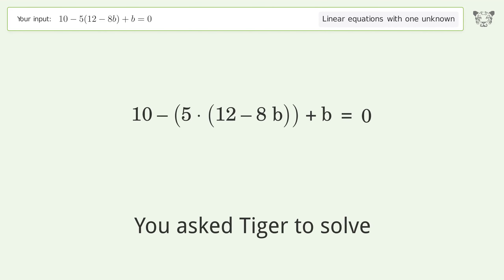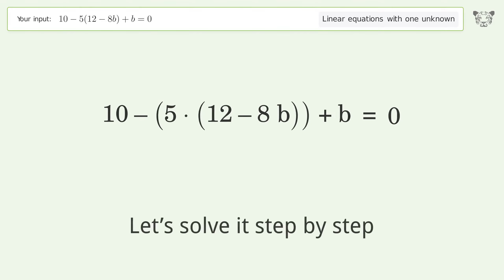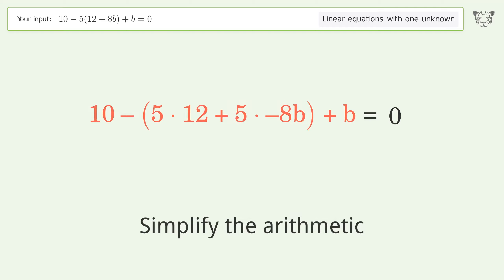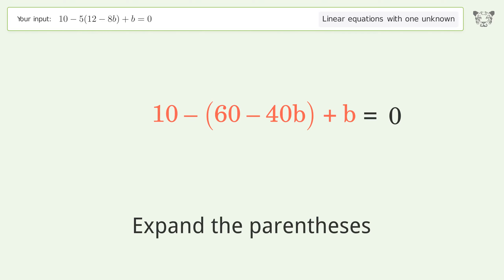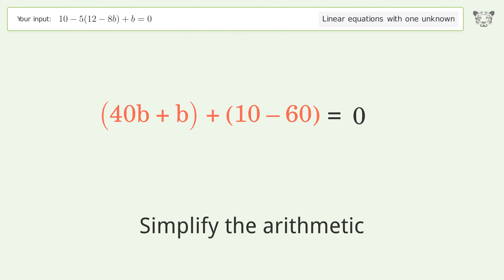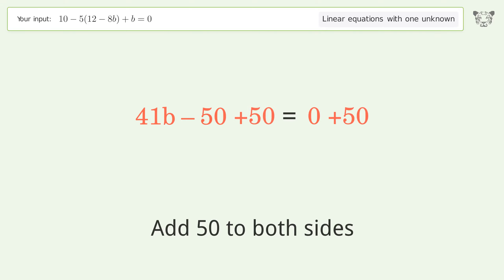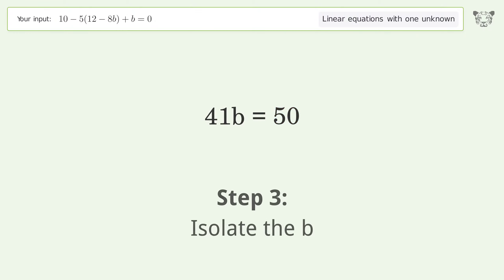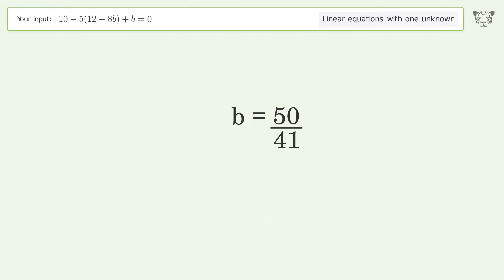Solve 10-5(12-8b)+b=0: Linear Equation Video Solution | Tiger Algebra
Struggling with 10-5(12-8b)+b=0? Watch our step-by-step video on Tiger Algebra to master this linear equation effortlessly.